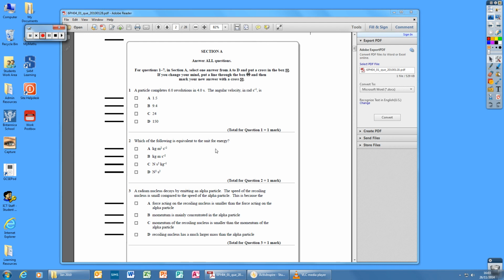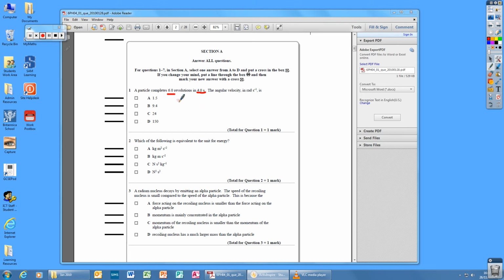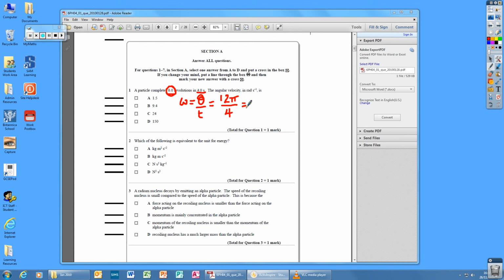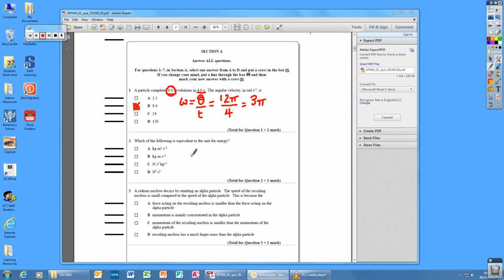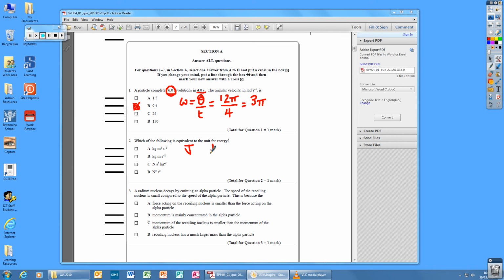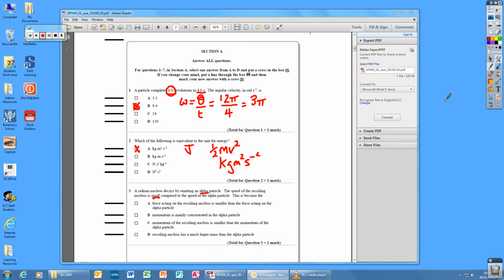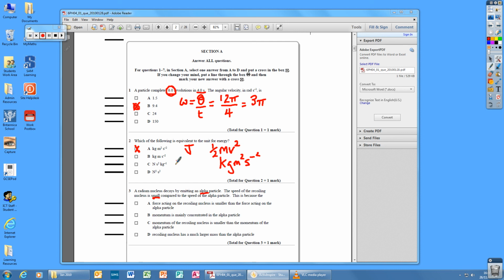Edexcel GCE Physics Ph04 January 2010 Q1-3